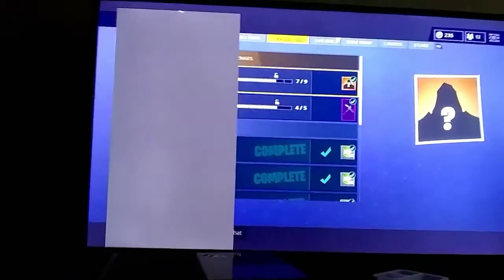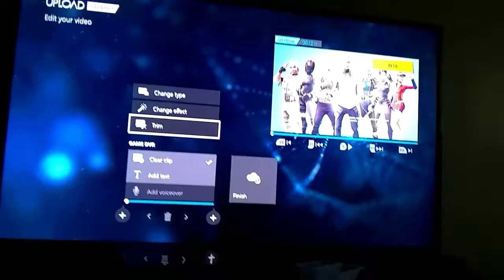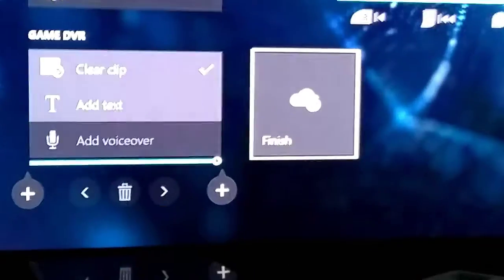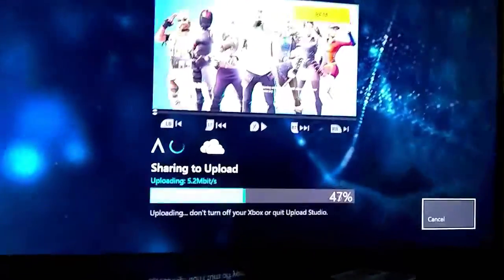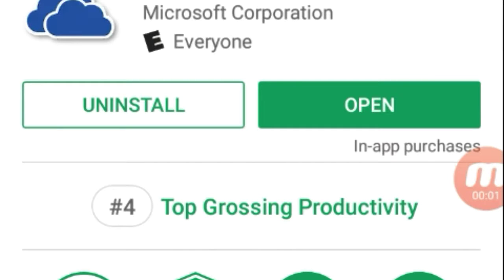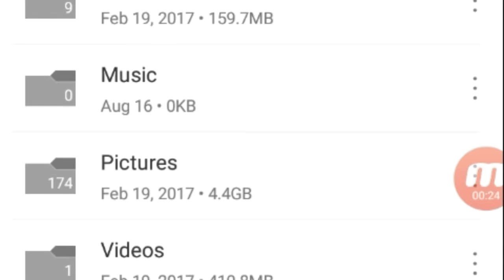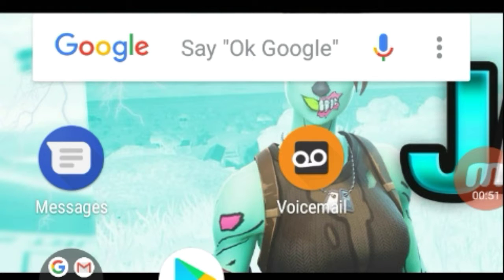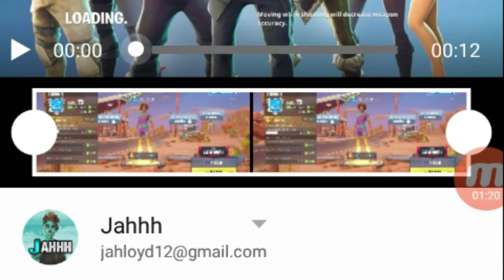How to Upload Videos to YouTube from Xbox one 2018